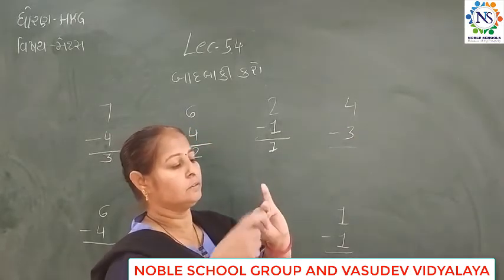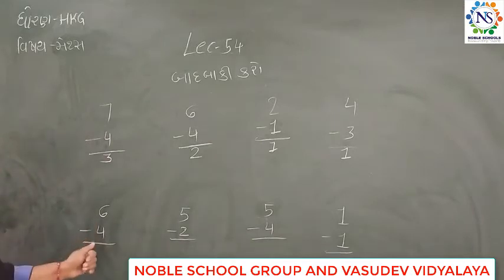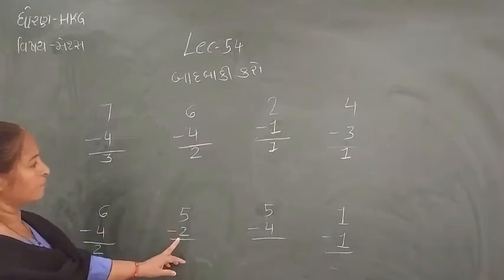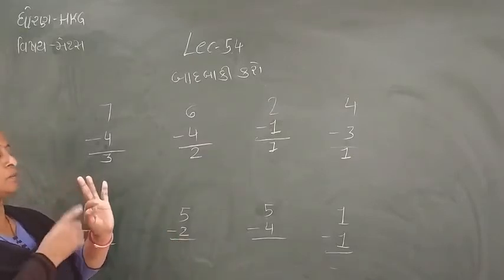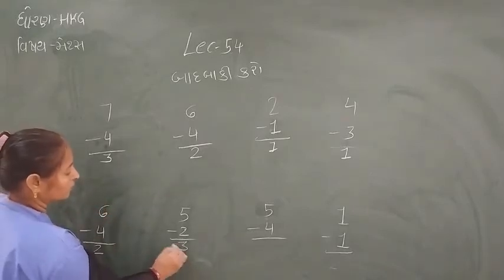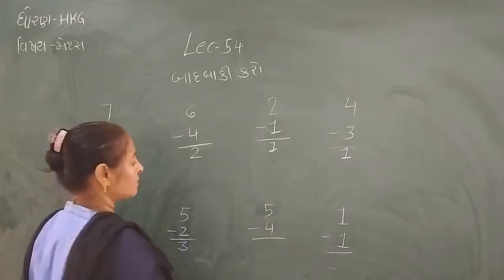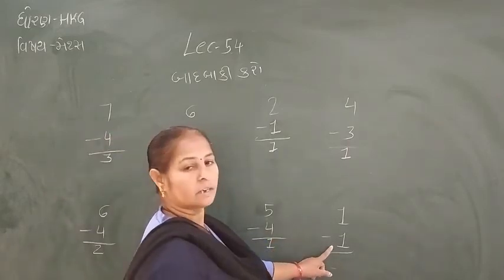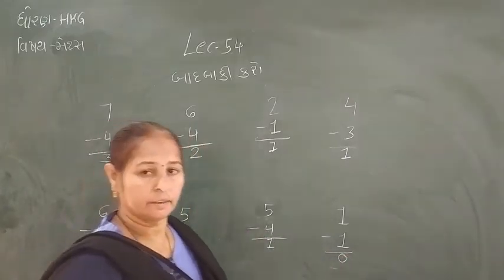Standard - HKG Methamatics Semester - 2 Lecture - 54 By Rakshitamadam